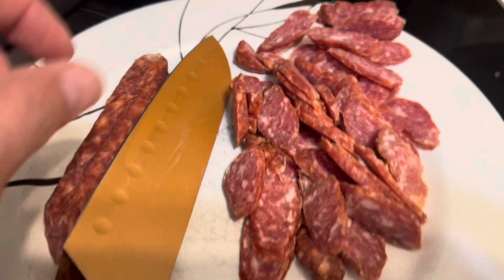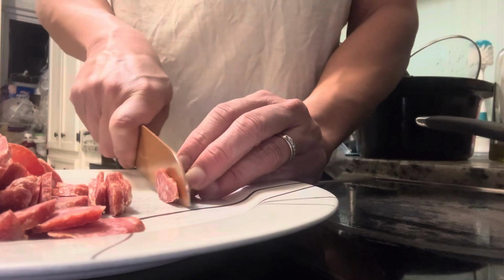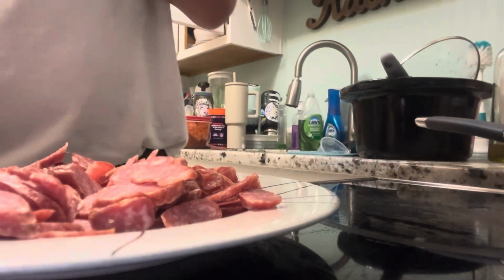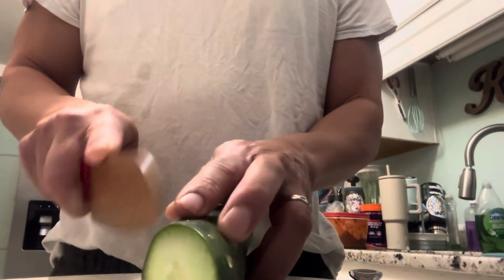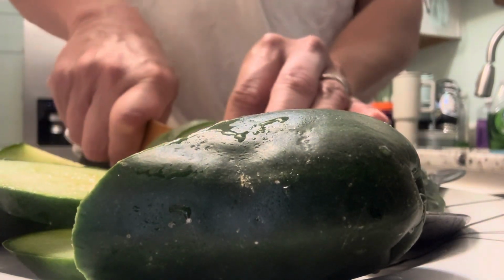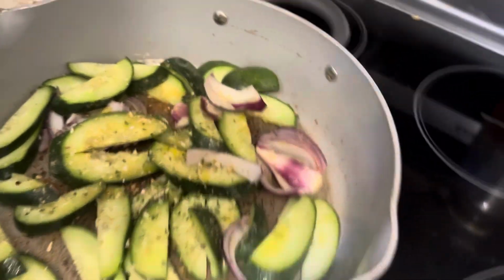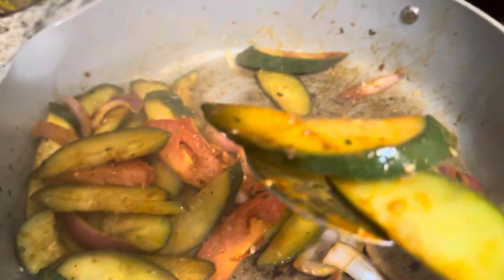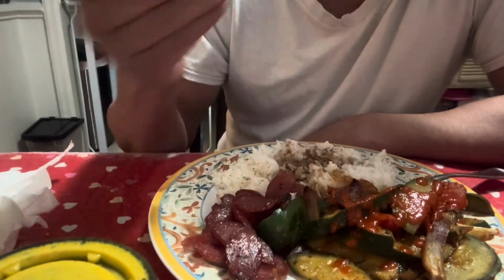Chinese Sausage and Stir Fried Vegetables